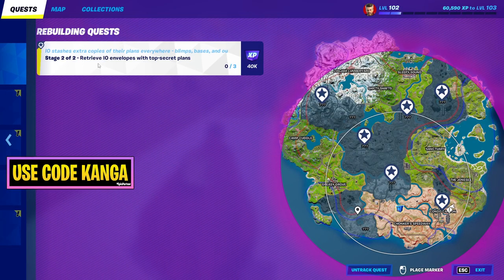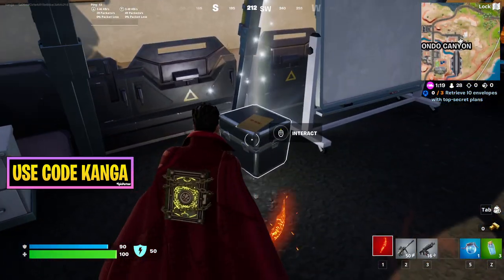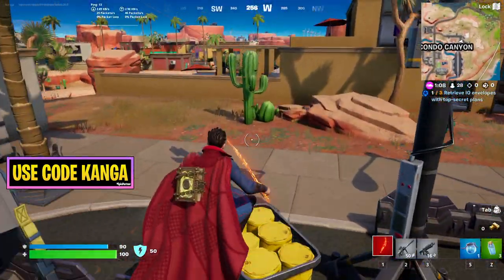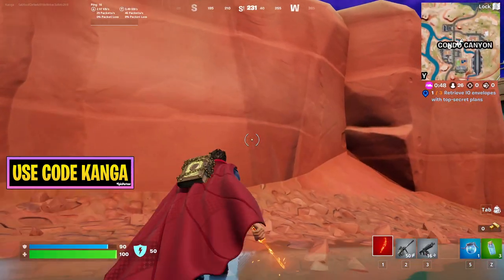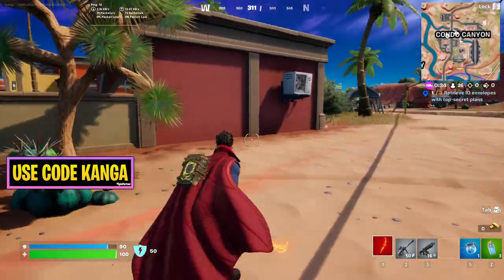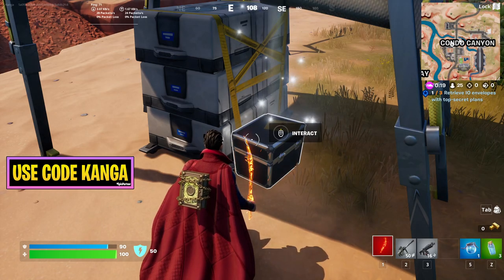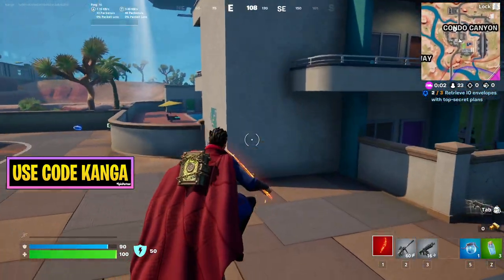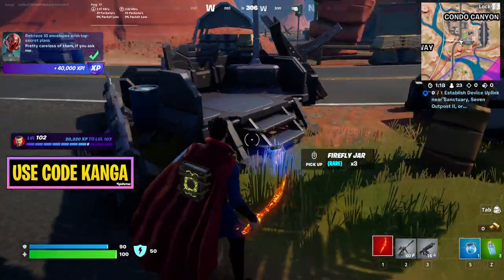Retrieve IO envelopes with top-secret plans - Fortnite Quest Guide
How to Retrieve IO envelopes with top-secret plans
Fortnite Retrieve IO envelopes with top-secret plans

In this video I show you how to complete the challenge to "Retrieve IO envelopes with top-secret plans" which is part of the Fortnite Chapter 3 Season 2 Quests.
To complete this challenge, you need to retrieve io envelopes with top-secret plans, which I show you how to do in this video